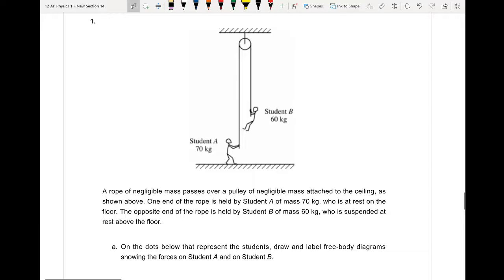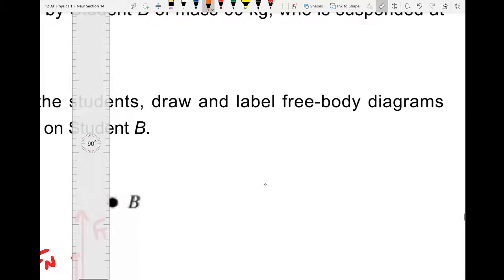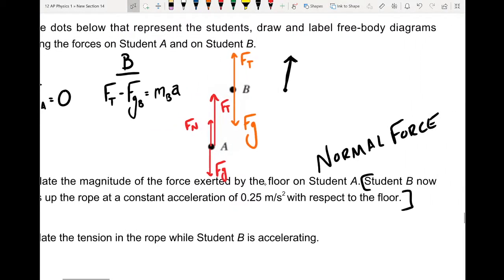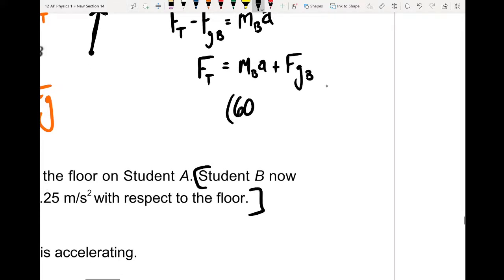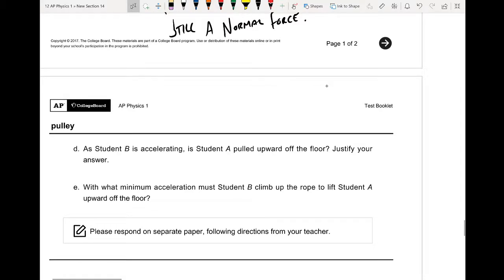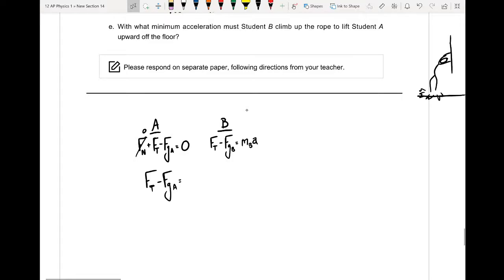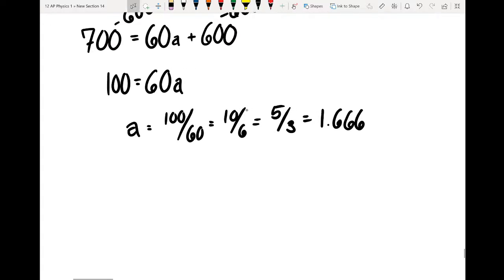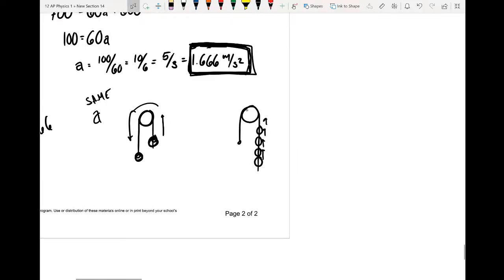Pulley Question Key Newton's Second Law